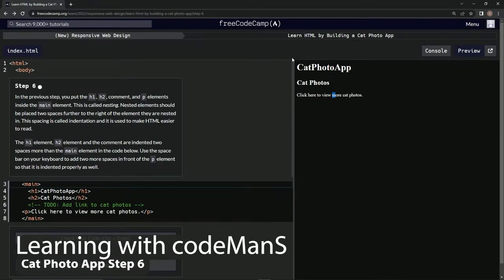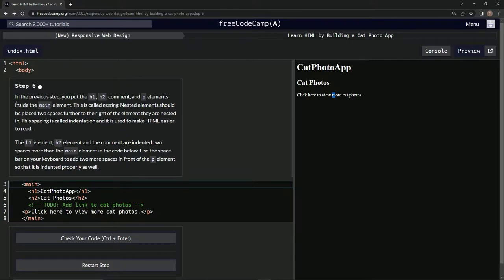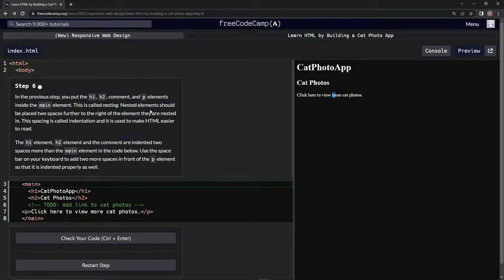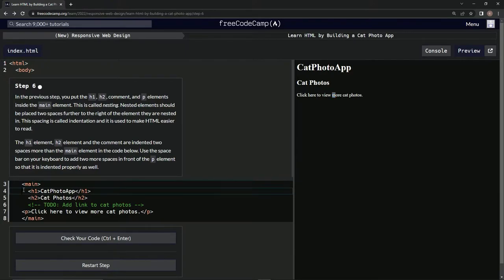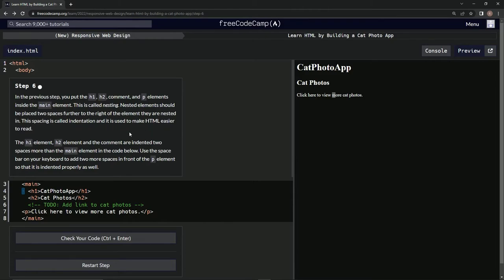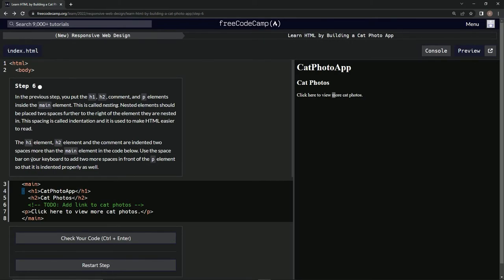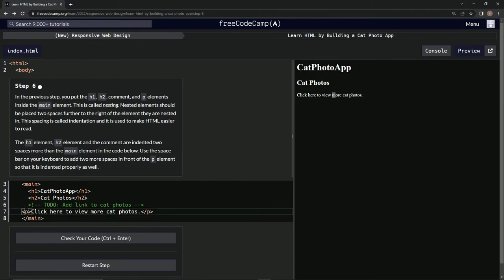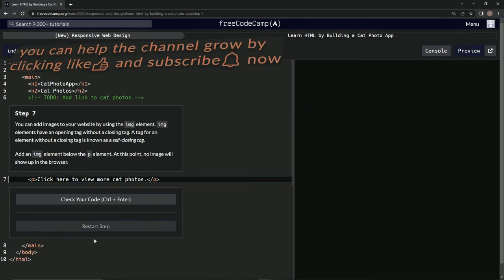Learn HTML by Building a Cat Photo App - Step 6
this one teaches us how to use indentation for proper formatting